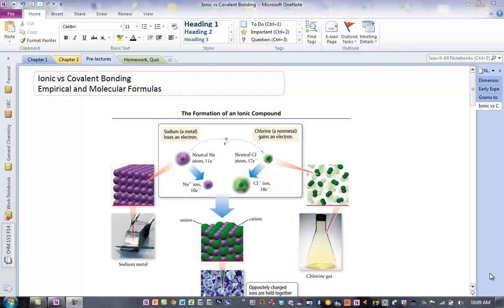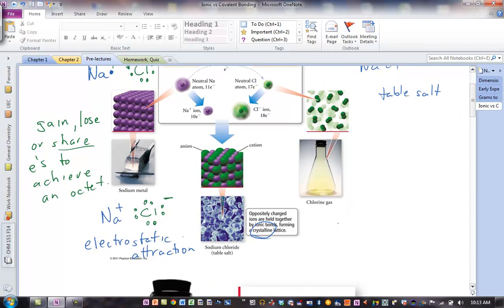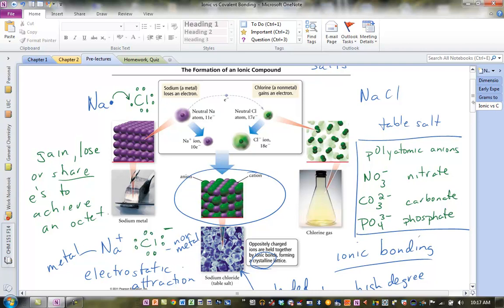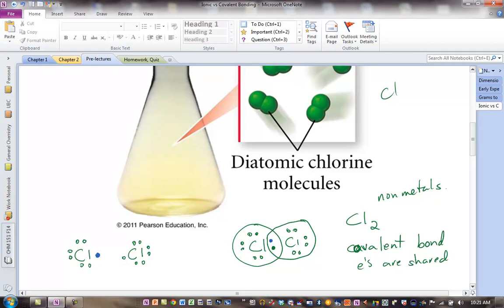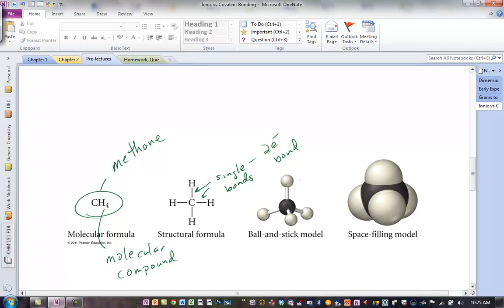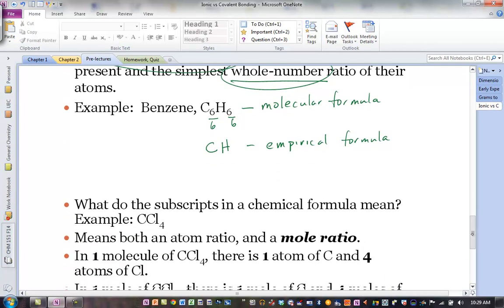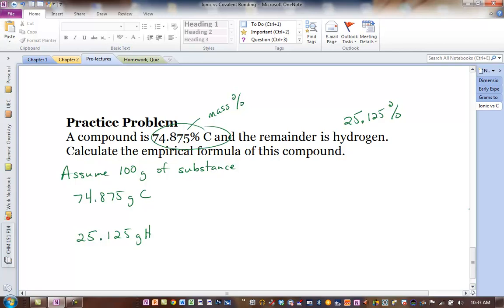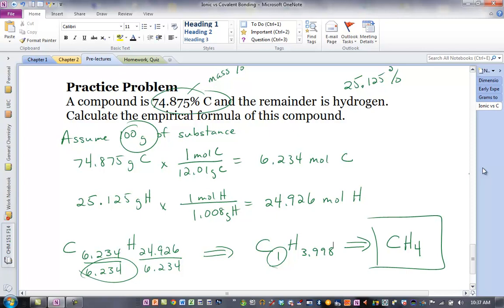Ionic and Covalent Bonding, Empirical and Molecular Formulas